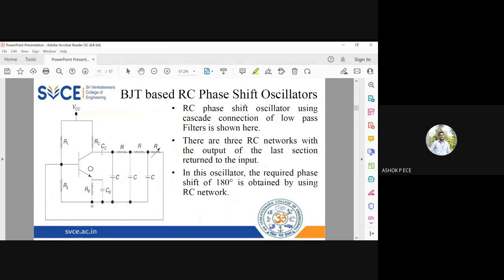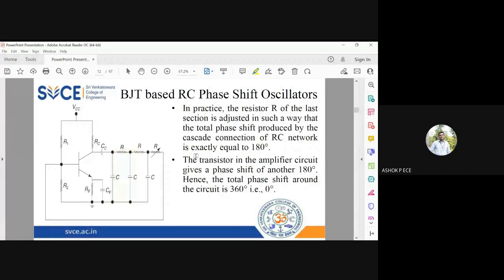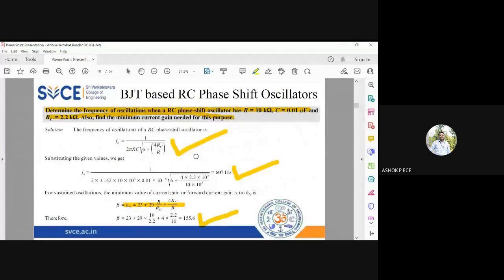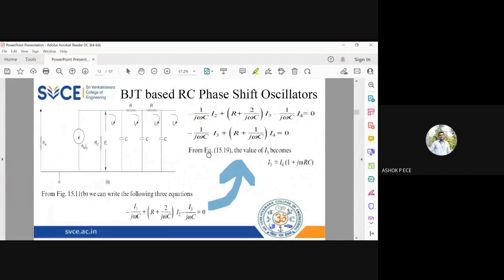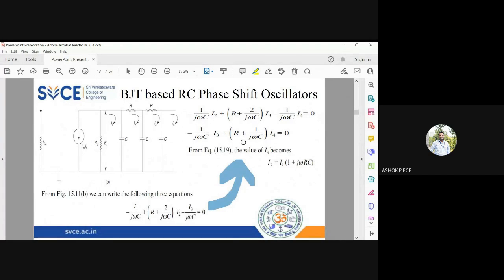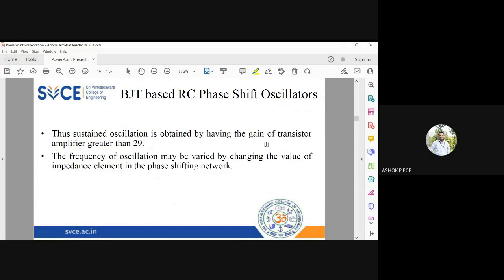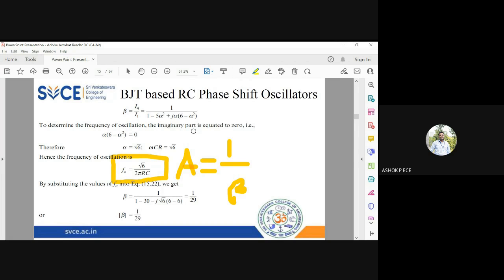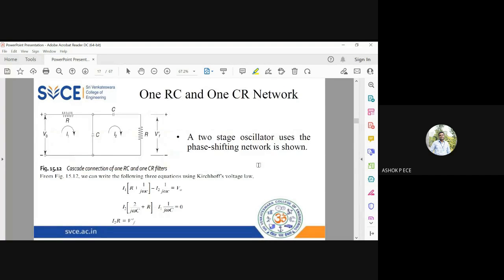ElexCkts | Lecture-304 | BJT Based RC Phase Shift Oscillators Part-5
This video clearly explains RC phase shift oscillators using BJT.